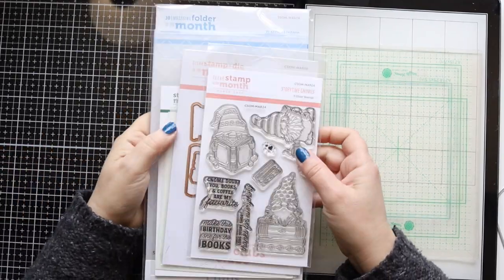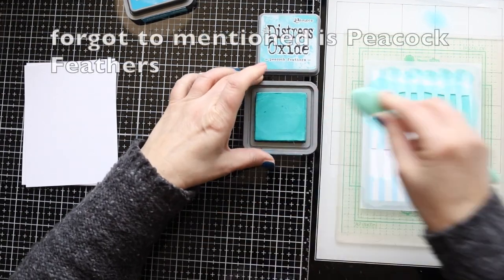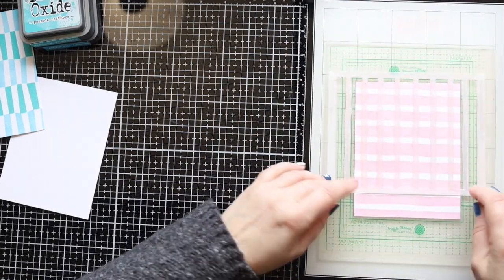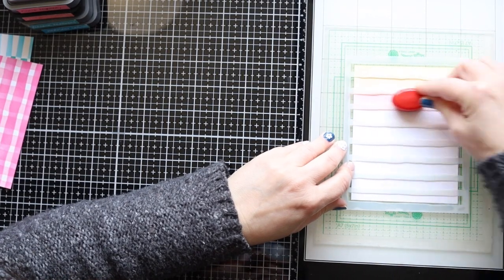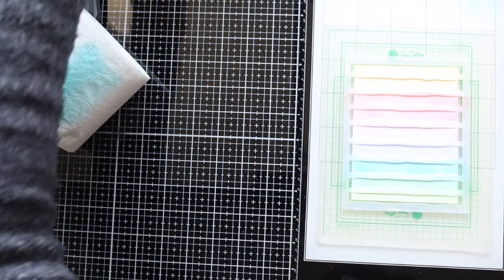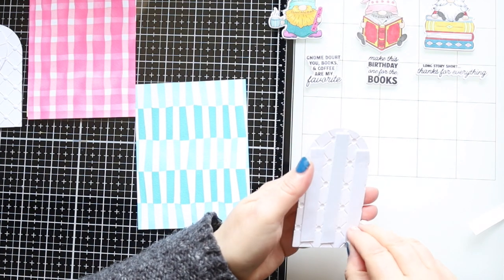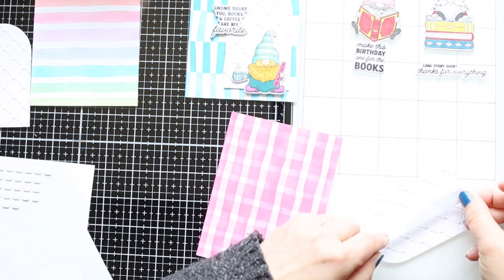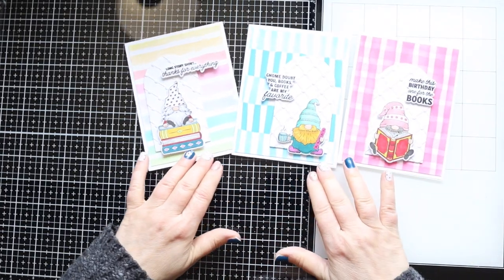Super Cute Gnomes cards, 3 colorful happy cards / Spellbinders /Deluxe Caboodle March 2024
Hello crafty friends! Happy Sunday!! Thank you for stopping by,  today I played a little more with my deluxe caboodle club kit! I made 3 cards, from the club kits, I used the Clear Stamp set of the month (Storytime Gnomes) with their coordinated dies, the stencil of the month (dynamics backgrounds) and the 3D embossing folder (classic backdrop) from Spellbinders
I hope you like the cards and enjoy the video.

Arch Frame Metal Dies

Distress colours used:
Squeezed lemonade
Spiced marmelade
Candied apple
Worn lipstick
Picked Raspberries
Wilted violet
Blueprint sketch
Mermaid lagoon
Peacock feathers
Mowed Lawn
Twisted Citron